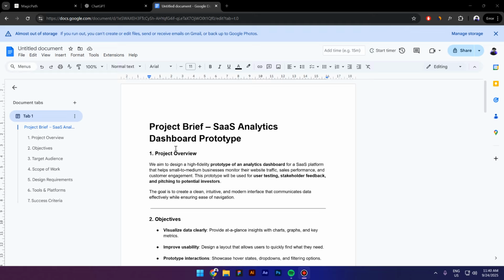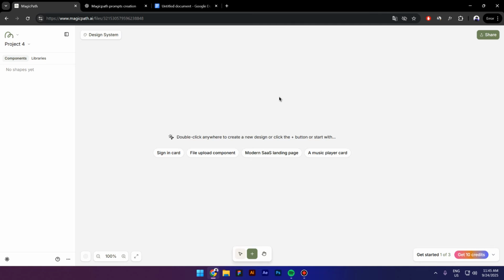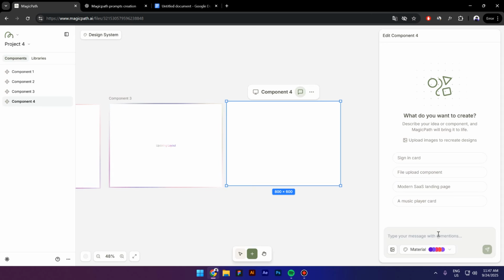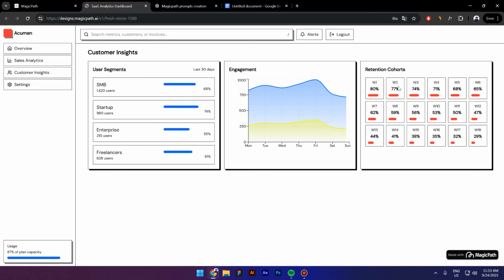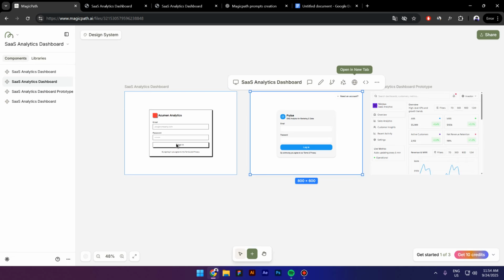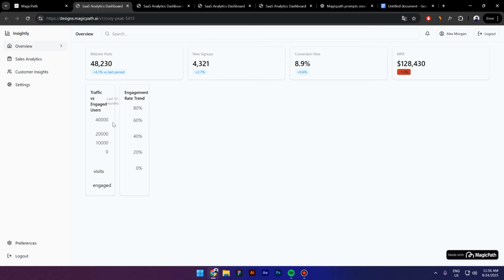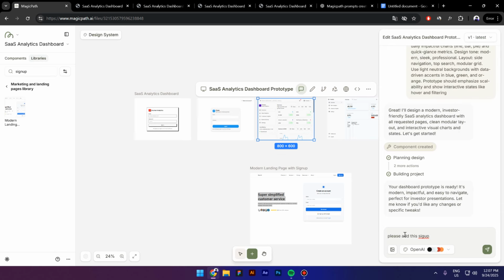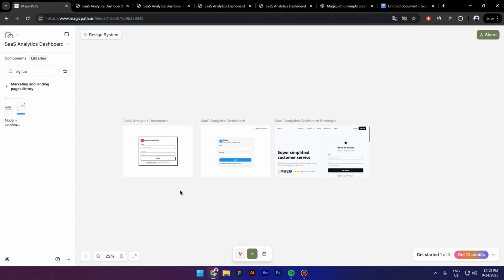Turning a Product Brief into a UI with AI Step by Step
Struggling with a complex client brief? See how you can use AI to convert a project brief into a working prototype in no time.

0:00 – Struggles with complex client briefs

0:18 – Using AI (ChatGPT + MagicPath) to simplify projects

0:42 – Project brief: SaaS analytics dashboard

1:45 – Generating prompts and first prototypes

3:24 – Reviewing the finished AI-generated dashboards

8:54 – From project brief to working prototype in minutes